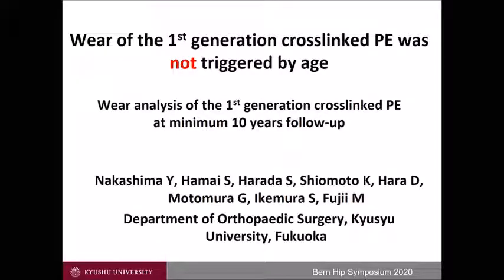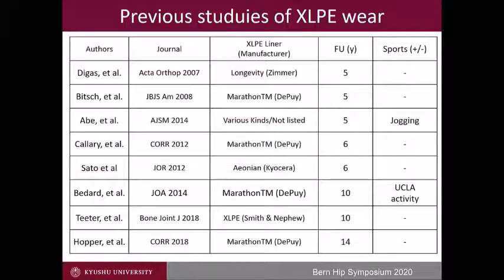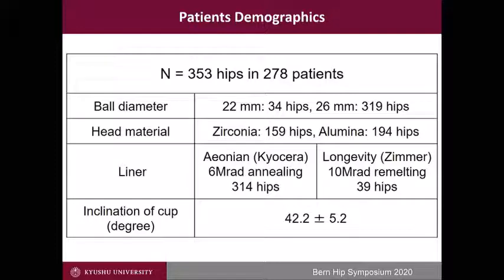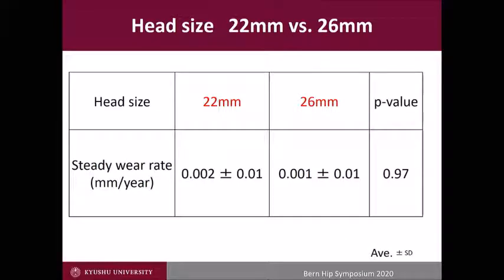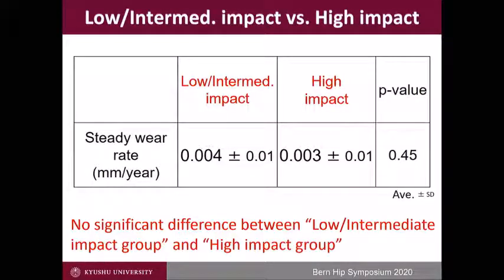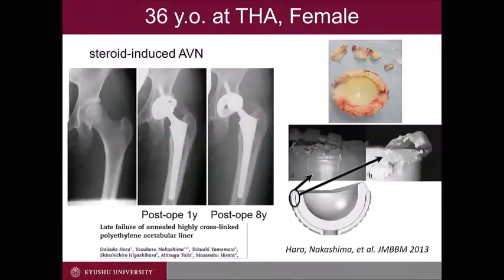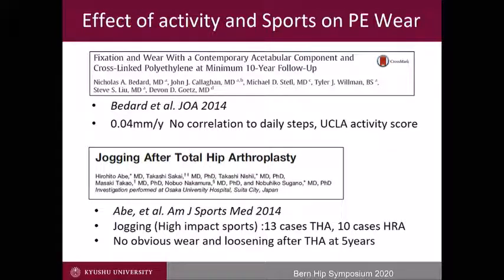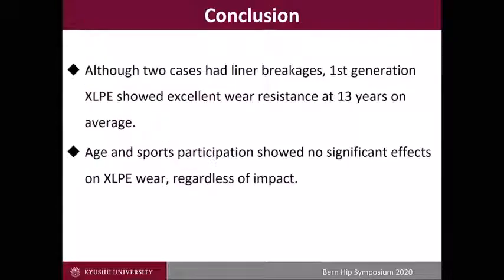Wear analysis of the first generation crosslinked PE at minimum 10 years follow-up / Y. Nakashima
Session XI-V / Y. Nakashima / Wear analysis of the first generation crosslinked PE at minimum 10 years follow-up / Hip Symposium Bern 2020